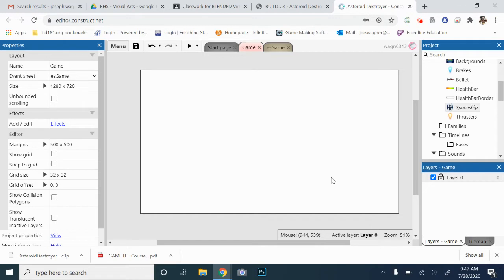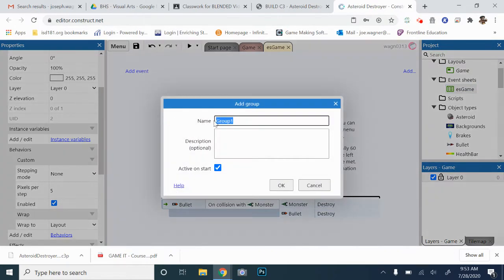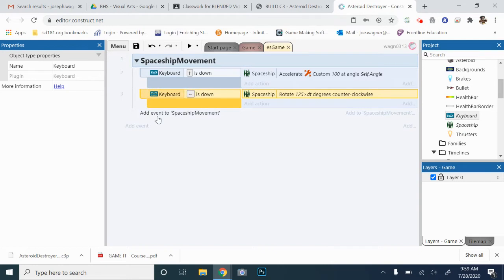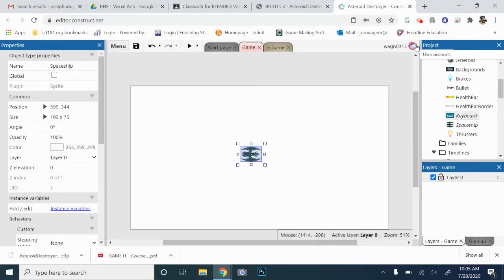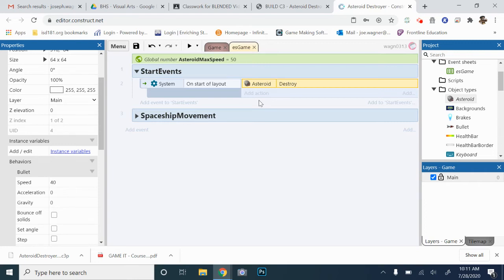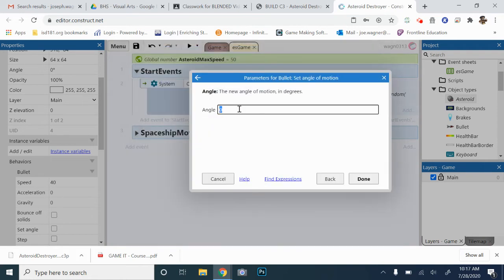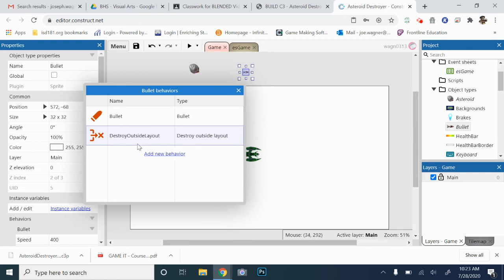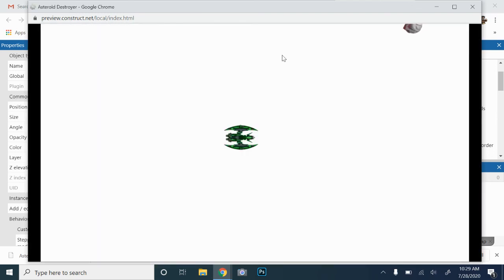Asteroid Destroyer Section 1